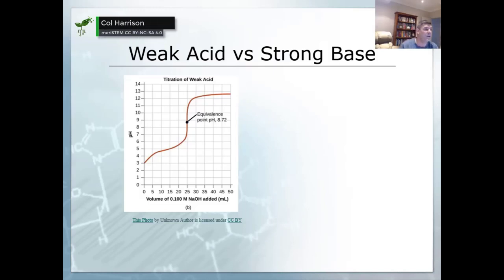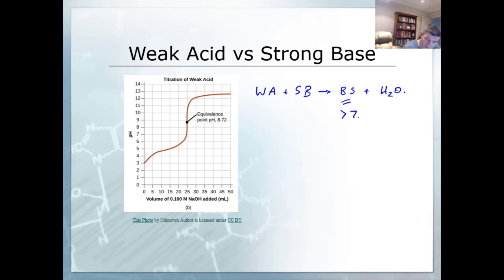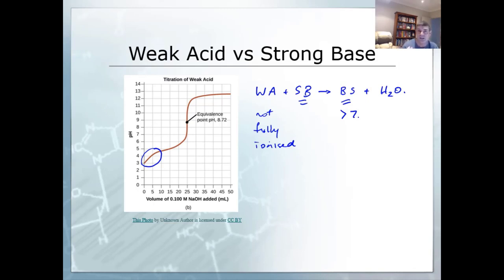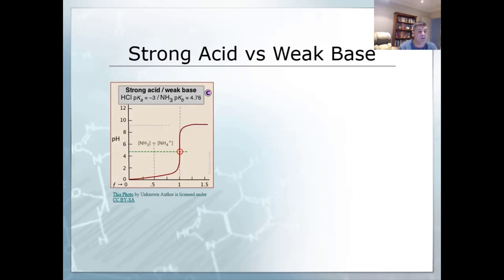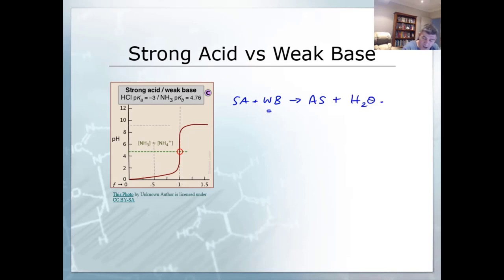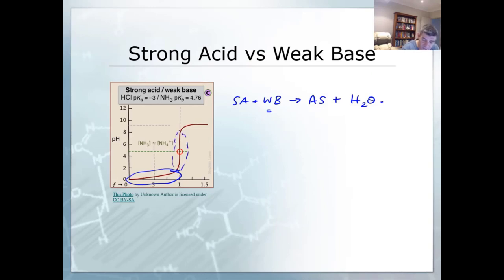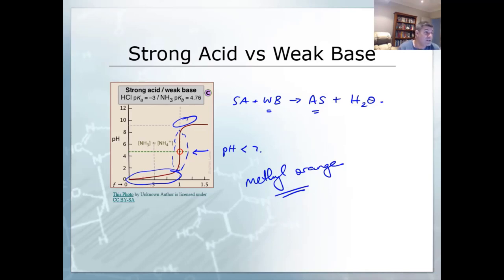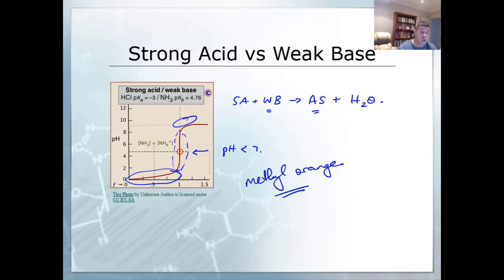Titration of weak acids and bases | meriSTEM